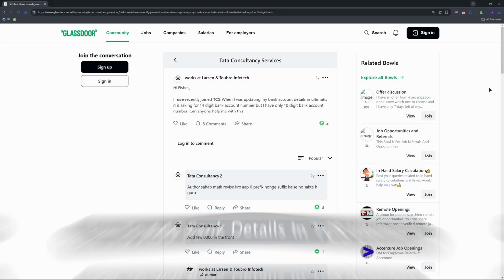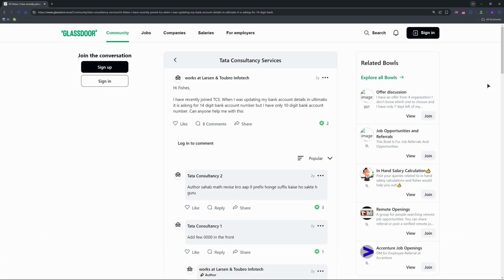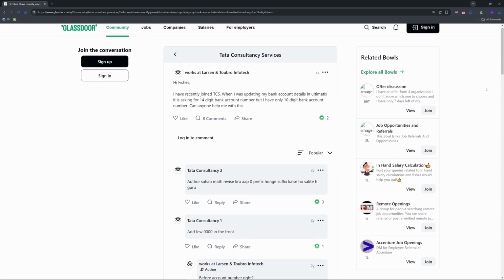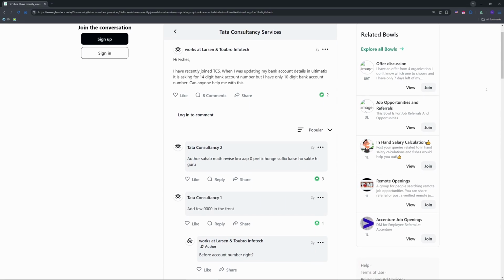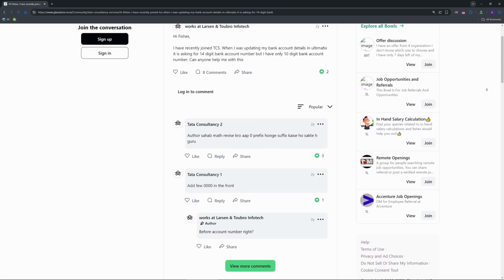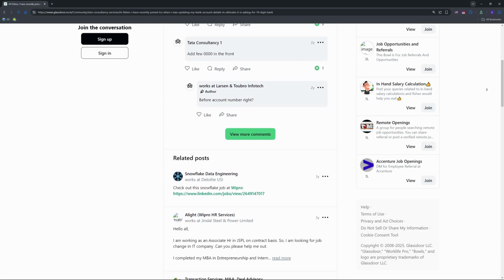How To Add Bank Details In TCS Ultimatix (Step-by-Step Guide)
Learn How To Add Bank Details In TCS Ultimatix. In this video, I'll guide you through the EASY steps to update your bank account information in the TCS Ultimatix portal, ensuring seamless salary credit and reimbursements.

Timestamp: 00:00 Intro 00:09 Add Bank Details In TCS Ultimatix